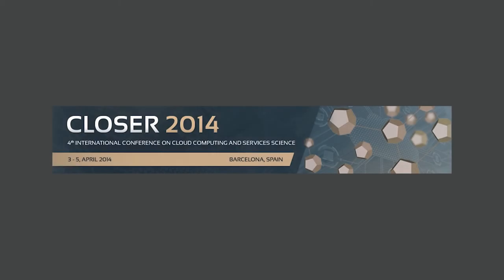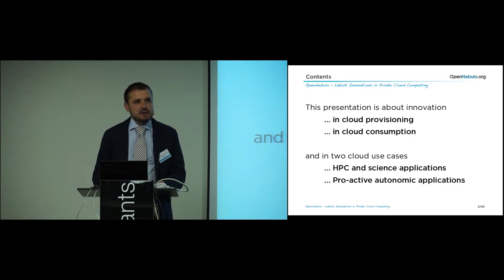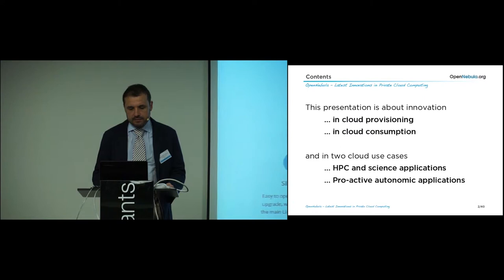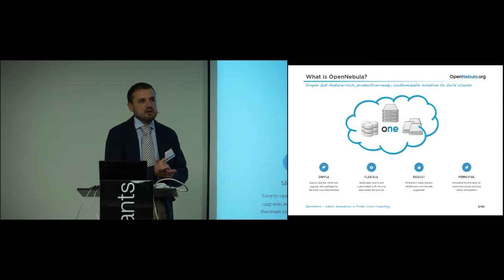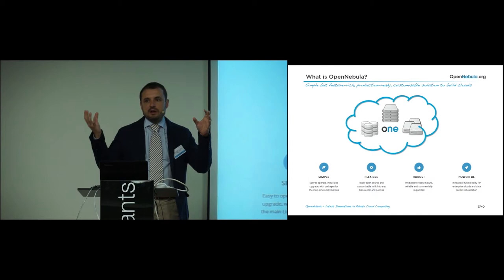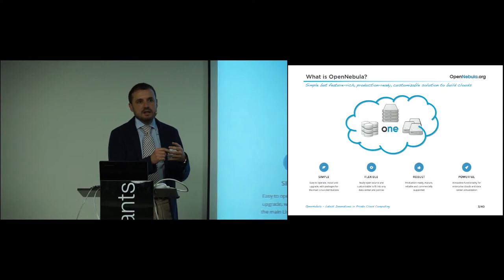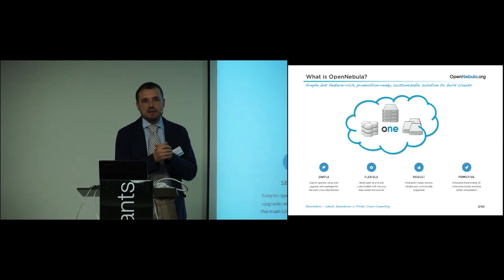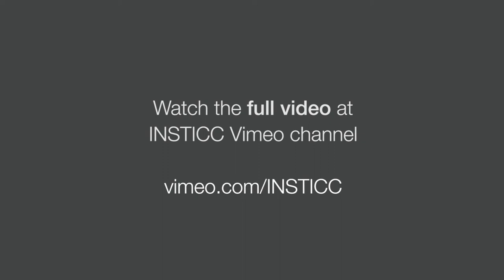"OpenNebula - Latest Innovations in Private (...)" Dr. Ignacio Martín Llorente (CLOSER 2014)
Keynote Title: Agile Infrastructure at CERN - Moving 9'000 Servers into a Private Cloud

Keynote Lecturer: Dr. Ignacio Martín Llorente

Keynote Chair: Dr. Helge Meinhard

Presented on: 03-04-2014, Barcelona, Spain

Abstract: The OpenNebula Project is an open-source project delivering a simple but feature-rich solution to build enterprise clouds and virtualized data centers. OpenNebula includes advanced features for integration, management, scalability, reliability and accounting that many Enterprise IT shops need for cloud adoption. With thousands of deployments worldwide, OpenNebula has a very wide user base that includes leading companies in banking, technology, telecom and hosting, and research and supercomputing centers. The keynote will describe the latest developments incorporated in OpenNebula to address the high performance and scalability challenges in large scale production environments.

Presented at the following Conference: CLOSER, International Conference on Cloud Computing and Services Science